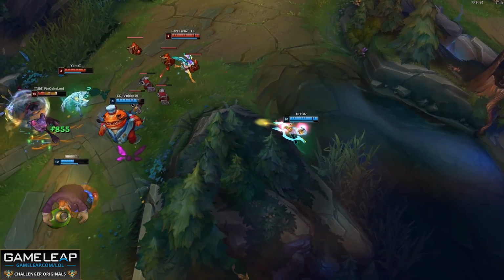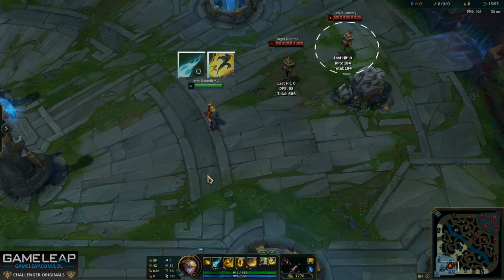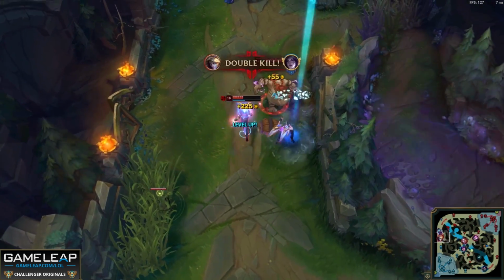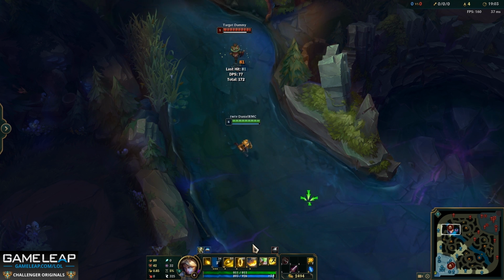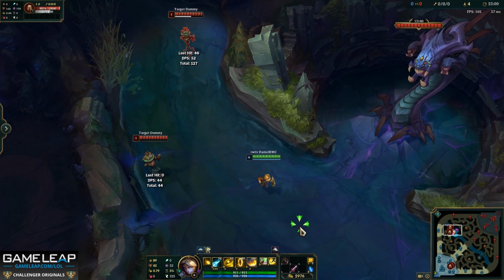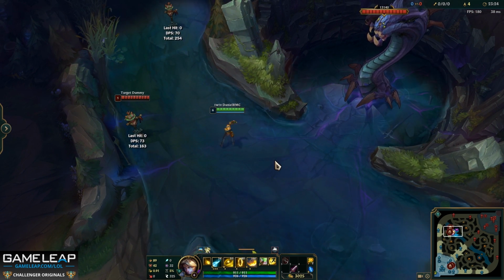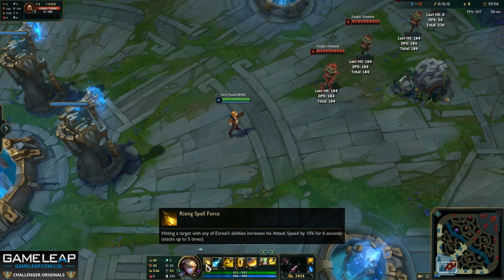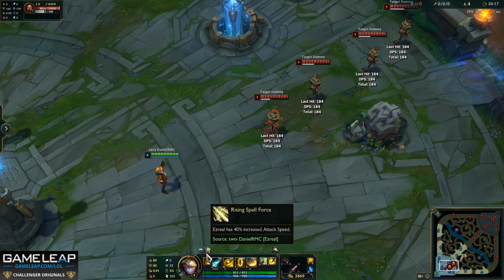Top 8 Tricks EVERY EZREAL MUST KNOW: Pro Tips to Carry and PENTAKILL | League of Legends ADC Guide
This League of Legends guide by pro Challenger coach, DanielRMC, will cover 8 ESSENTIAL tips and tricks you MUST KNOW as an Ezreal main. Learn to pentakill and CARRY your games like a pro ADC with these Challenger gameplay tips. Stomp your ranked games, win more and rank up fast with this ADC guide to hard carry as Ezreal!